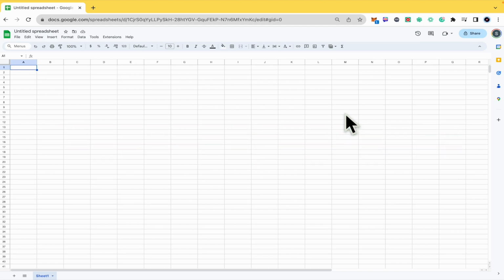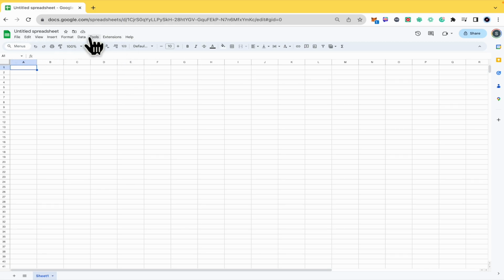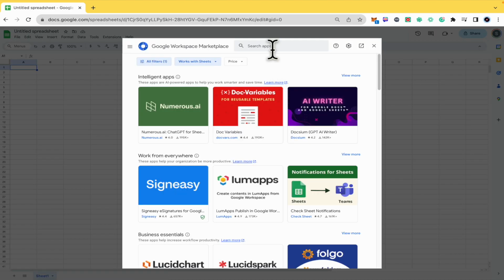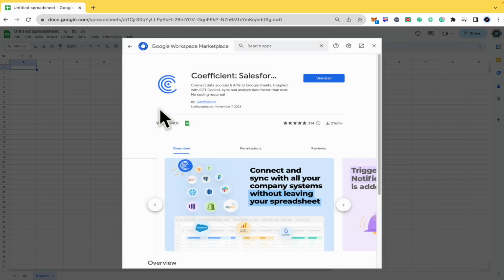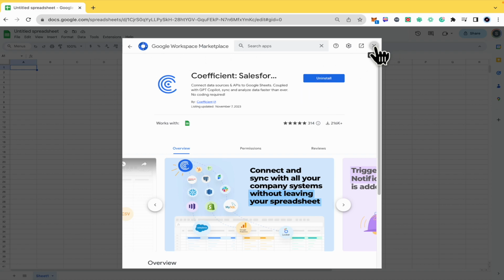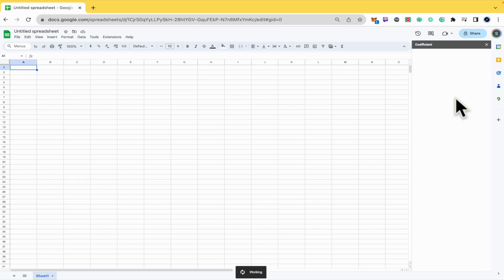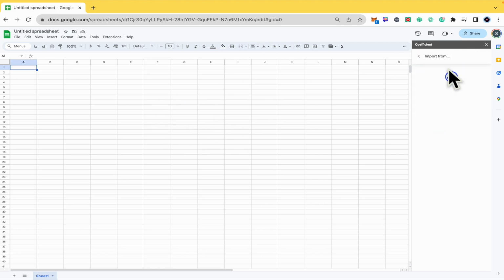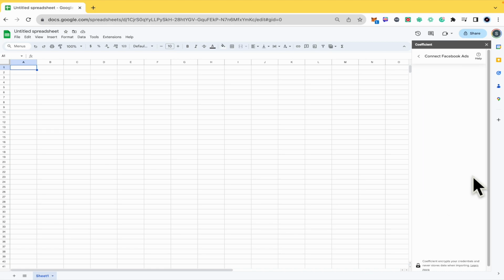How to Connect Facebook Ads to Google Sheets - Easy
In this video, we have shown How to Connect Facebook Ads to Google Sheets